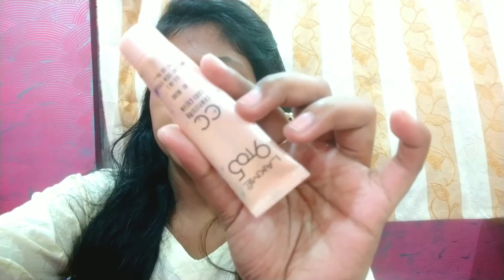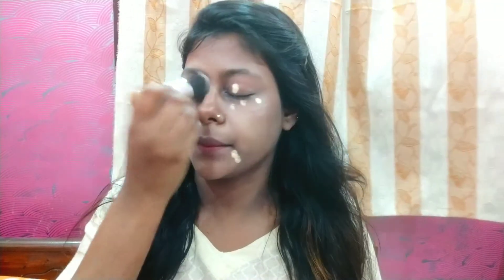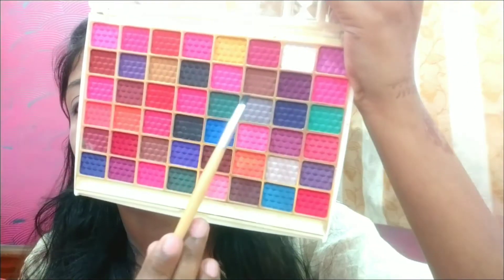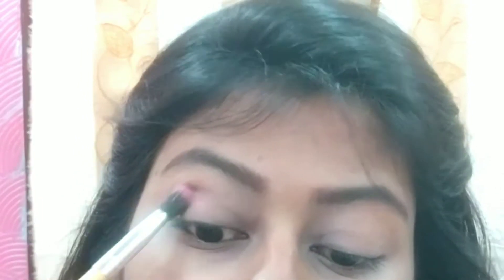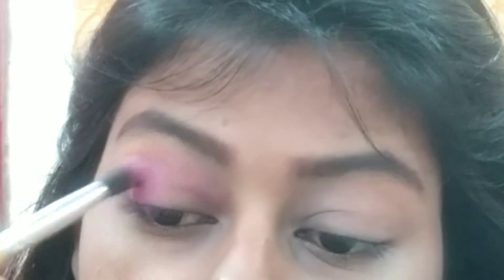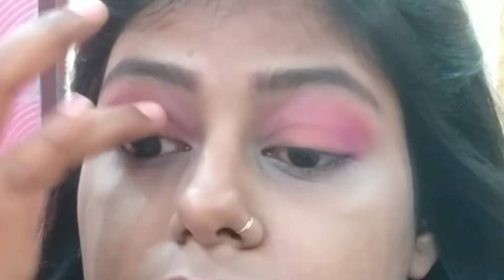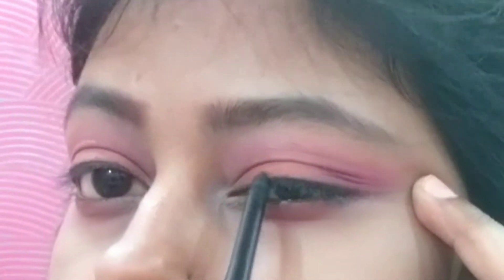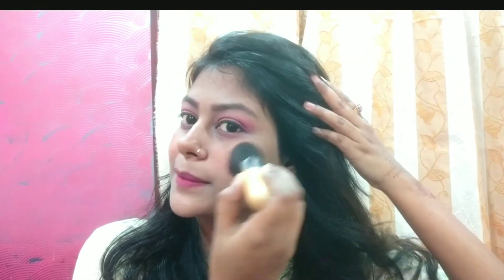festive Affordable Day makeup tutorial | step by step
Hey hope u doing well